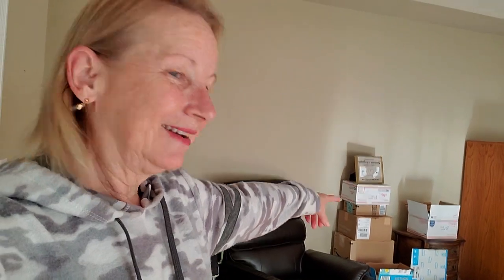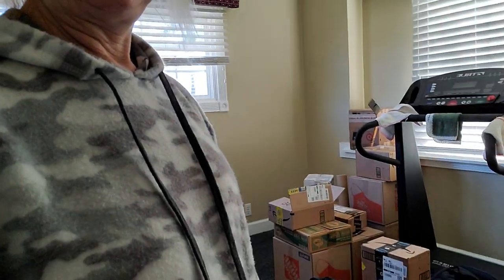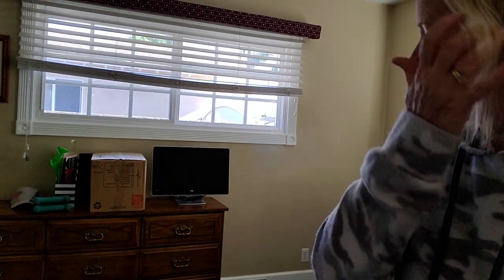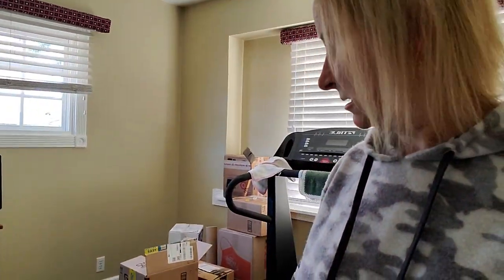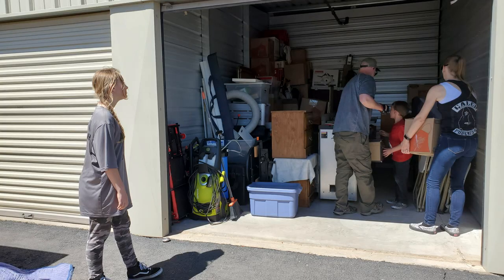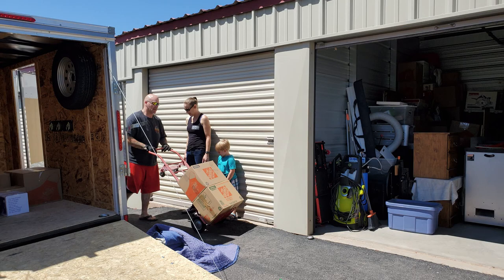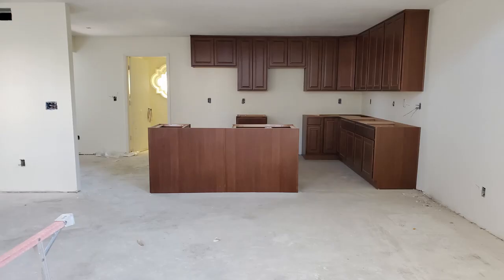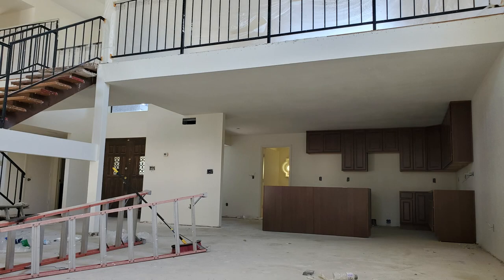Travel Restrictions Lifted